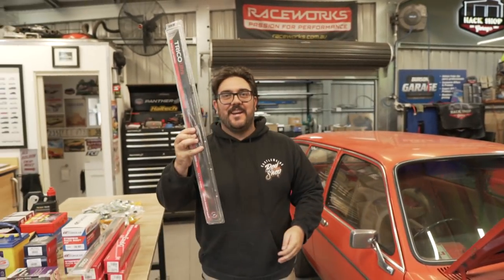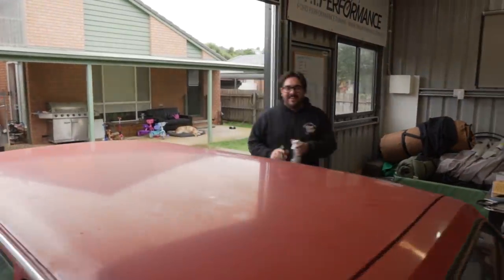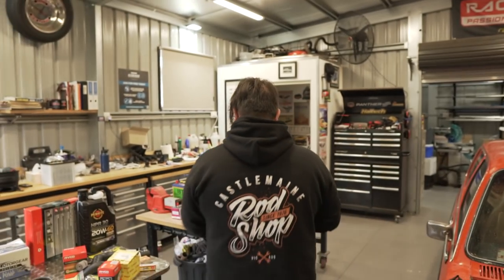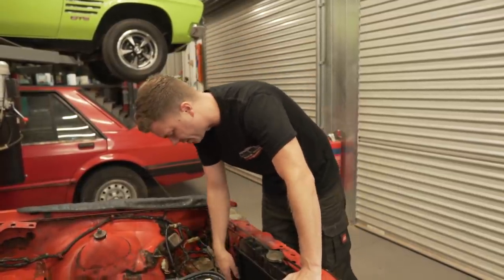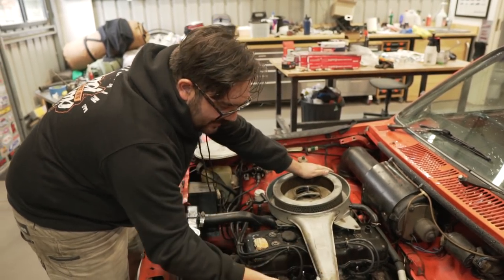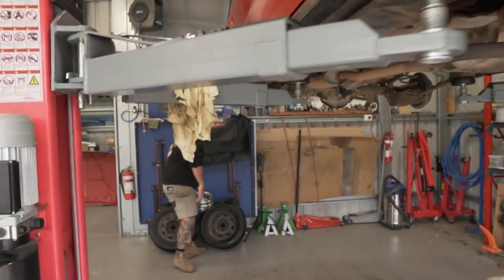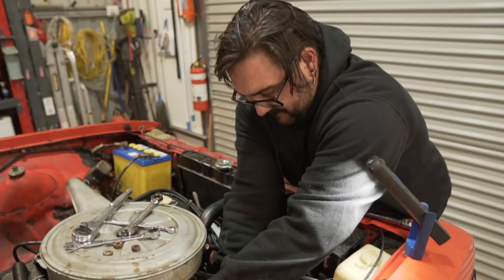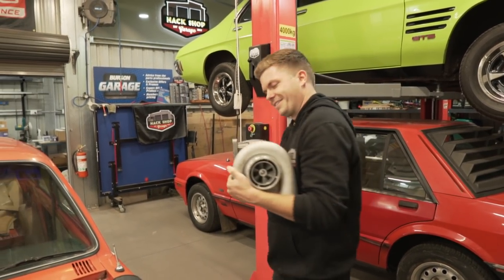GEMINI BUILD - Part 2 - Fixing The Essentials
In this episode, we start to get the engine up to spec with a few new parts and pieces.

Sign Up for free to Burson Garage for exclusive deals, tips and tricks, and exclusive giveaways

Nathan - @crazycamo